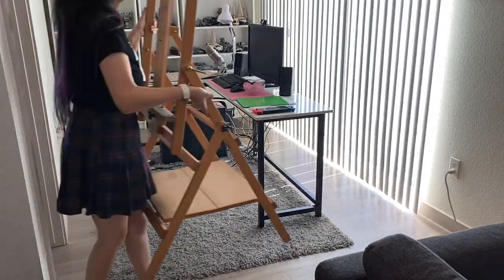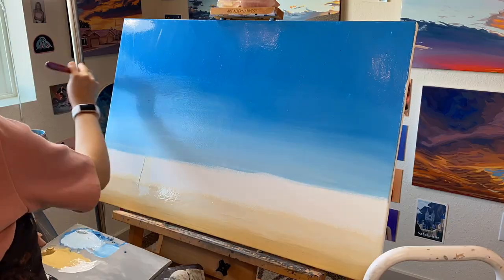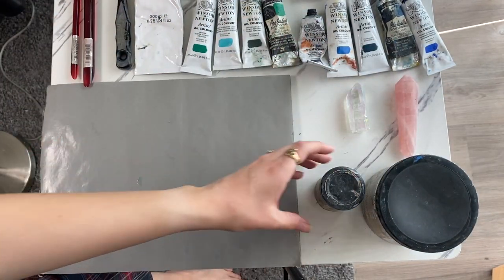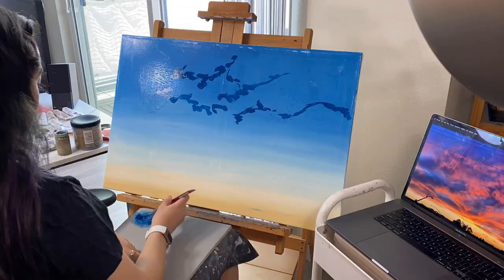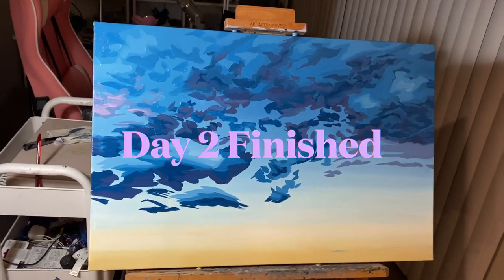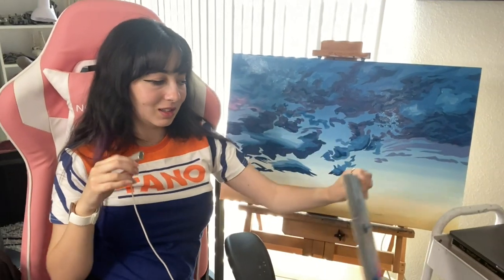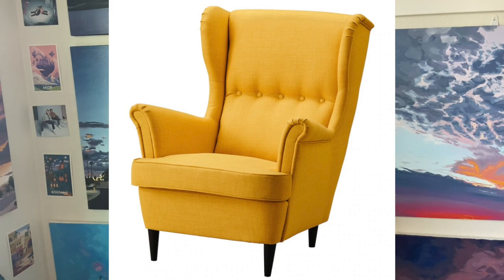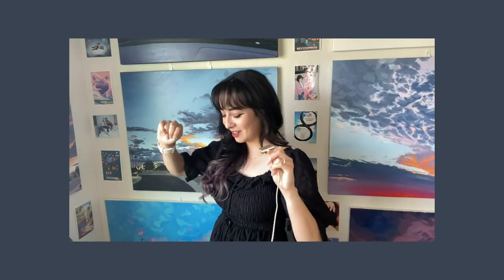Starting a Cloudscape Painting after a long break + new dream studio chair! Studio Vlog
Its been months since I worked on a proper sized oil painting. This week I finally sit down & paint for several days in a row! (so proud of myself)
I moved my painting supplies into the living room so that I can paint & also spend time with my husband. It must have been a good creative idea because I got alot of work done this week!
In a previous video, I talked about my dream chair for my oil painting studio which was from Ikea. Well it finally came in stock & I picked it up & put it together at home!
I also give a small pregnancy update as I visited my doctor for a routine check up. My black cat, Coffee, also makes many appearances throughout this vlog.
I was 17 weeks pregnant in this vlog

If you're new here, I am Armida, a cloudscape/ cityscape oil painter based in Phoenix, Arizona. Ive been oil painting exclusively for 7 years & my work focuses on colorful cloudscapes in urban cities. I am a self employed freelance artist, stay at home wife & future mother.